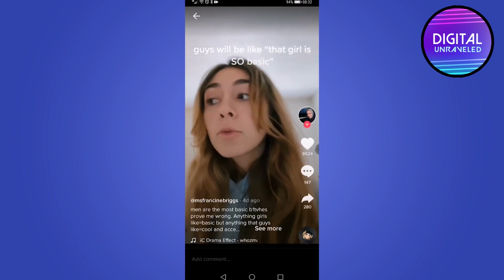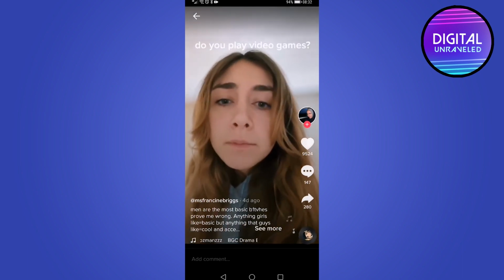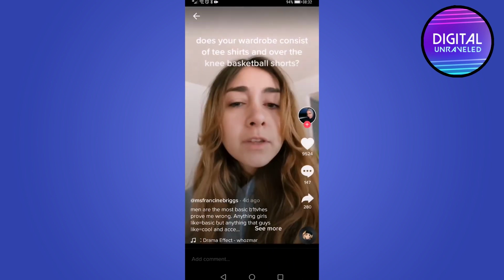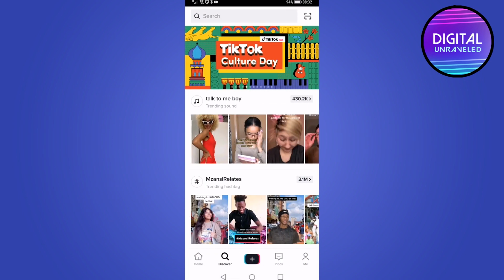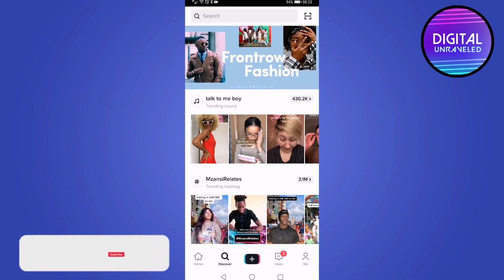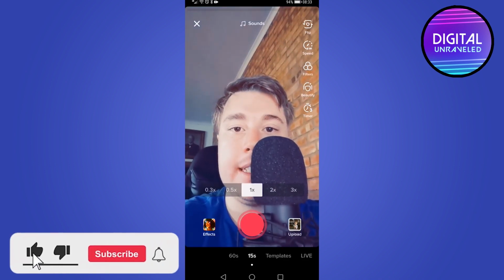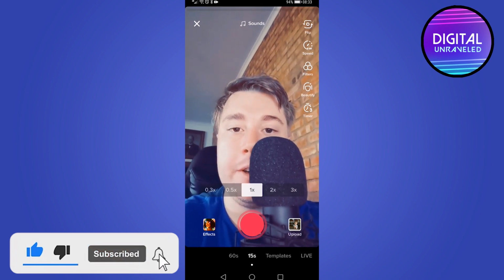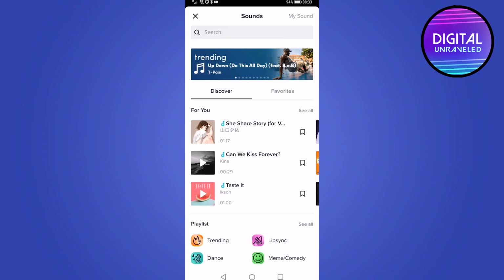How to do the Drama Effect on Tiktok (BGC DRAMA EFFECT SOUND!)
Want to learn how to do the dramatic moments Tiktok trend? This new Tiktok trend is pretty entertaining so you won't want to miss out on the dramatic moments Tiktok trend. I go over exactly how to do this trend in this video so make sure to follow all the steps.